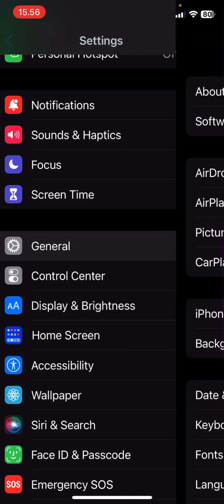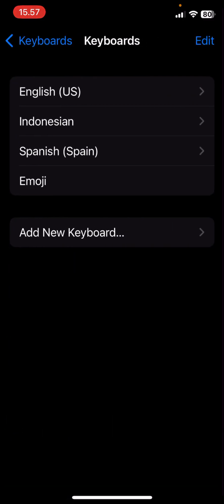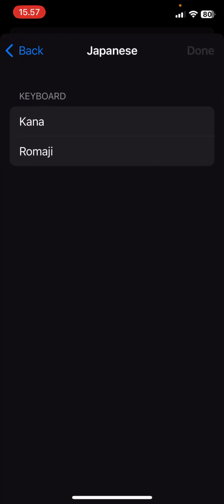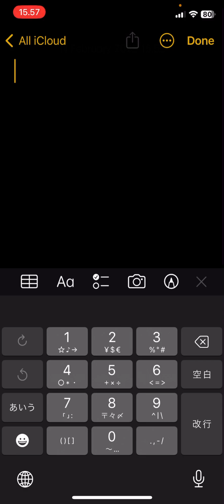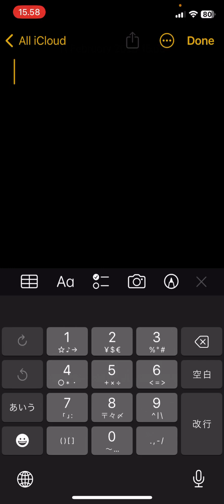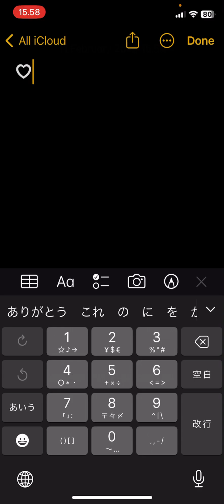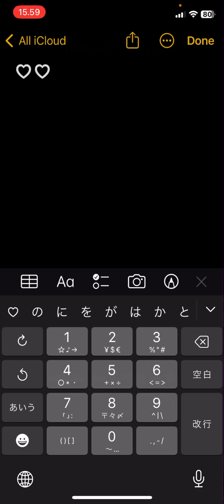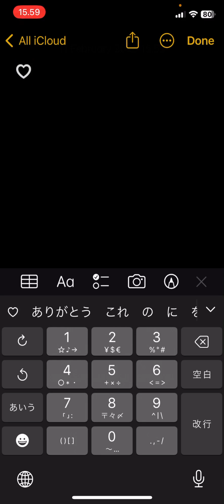💥 BASICS: how to type the clear heart symbol on the iphone 13 ♡ | Solution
Want to type the clear heart symbol on your iPhone? Here's how you can do that.